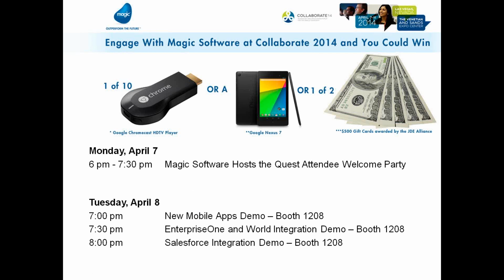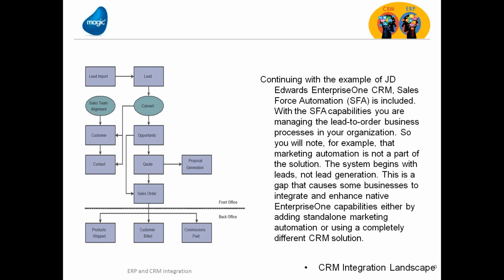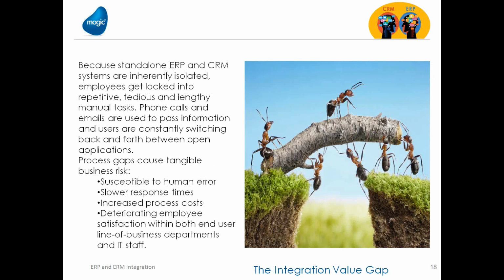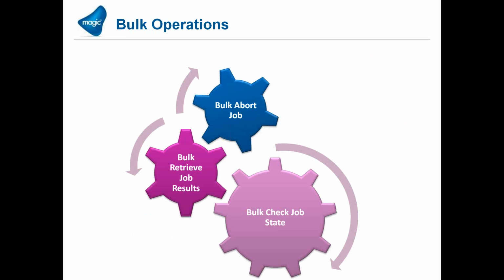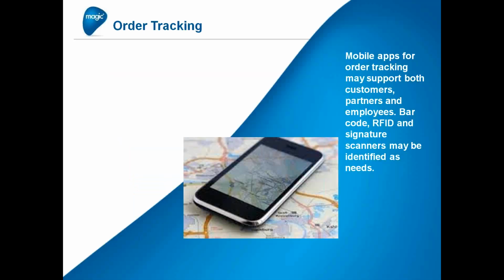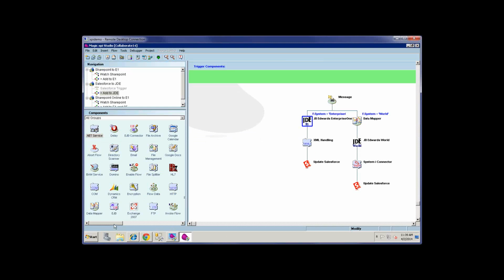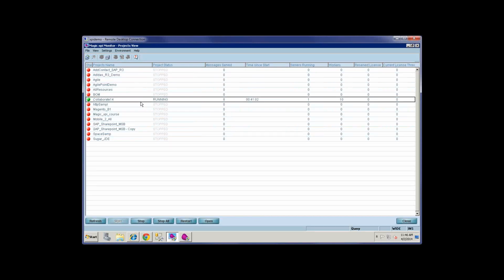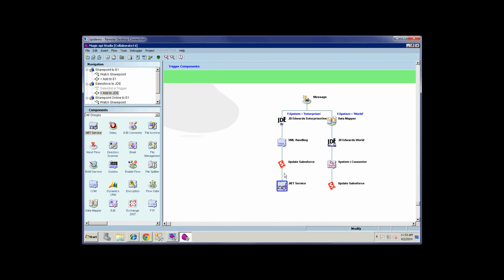Connecting JD Edwards to Salesforce CRM - Webinar Recording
Many JD Edwards customers are seeking ways to better integrate business processes between Salesforce CRM and JD Edwards. While ad hoc integration is possible, these approaches risk future business disruption when business processes change, systems update and versions are revved. Please join us for "Integration that Outperforms: Connecting JD Edwards to Salesforce CRM."  See a live demonstration of JD Edwards integration to Salesforce CRM related business processes. Oracle Validated Integration is available for both JD Edwards World and JD Edwards EnterpriseOne.